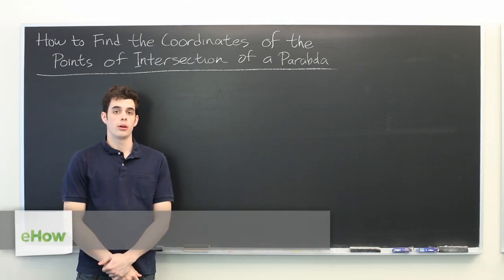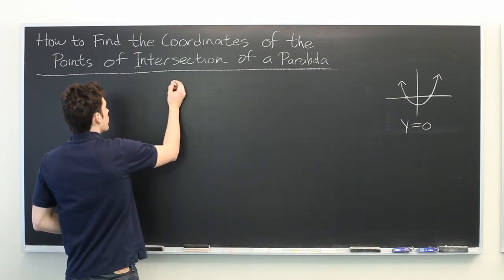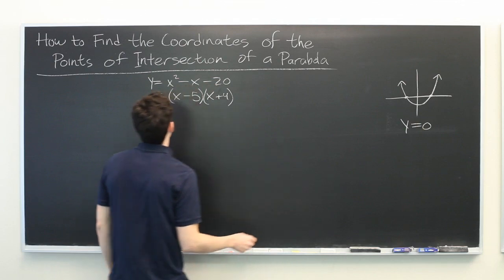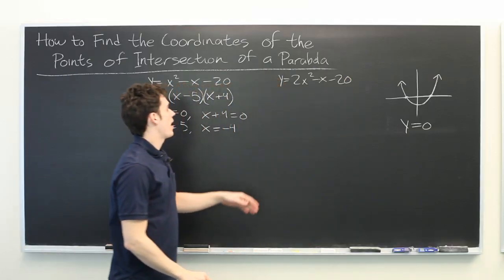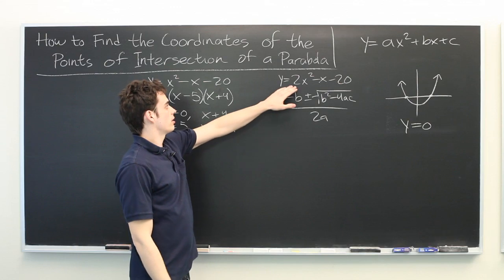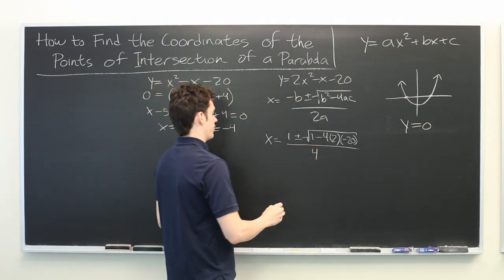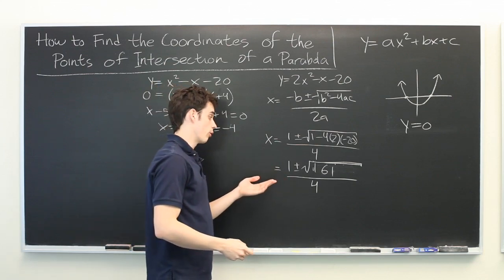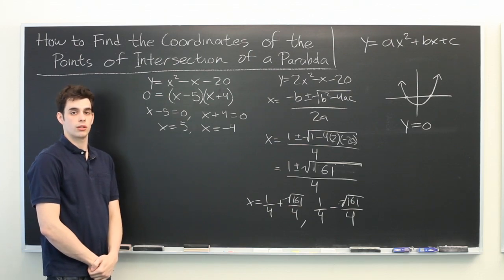How to Find the Coordinates of the Point of Intersection of the Parabola : All About Parabolas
Finding the coordinates of the point of intersection on a parabola requires you to look at both the X and Y axises. Find the coordinates of the point of intersection on a parabola with help from an MIT Masters Candidate in Aero/Astro Engineering in this free video clip.